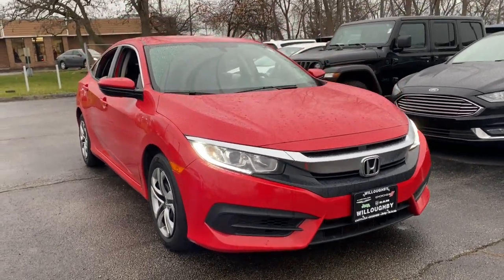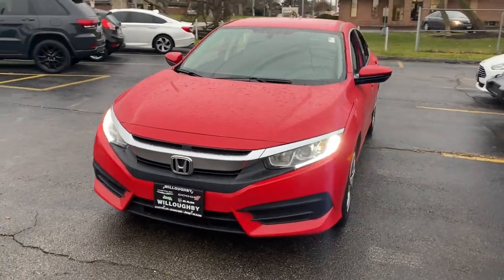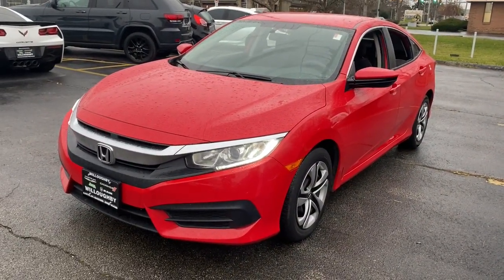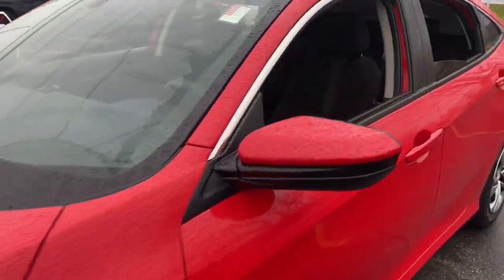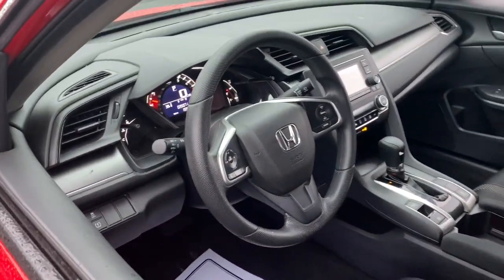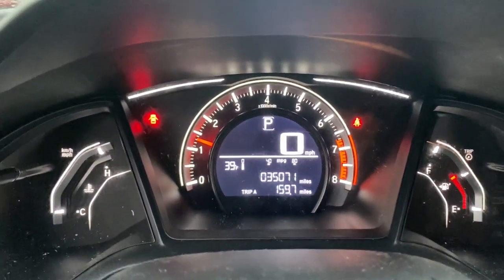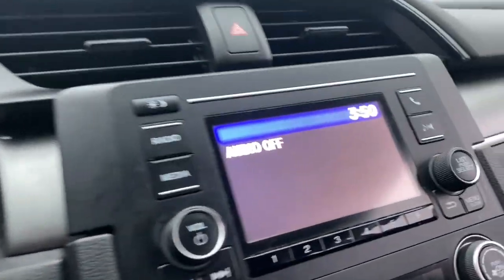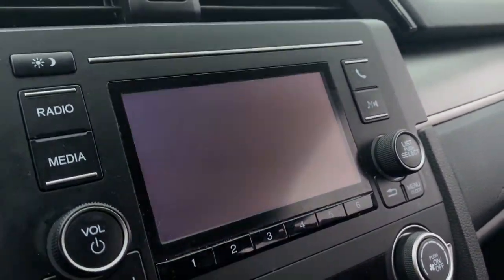2017 Honda Civic Willoughby, Painesville, Chardon, Chesterlane, Mayfield Heights OH D20493B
Used 2017 Honda Civic available in Willoughby, Ohio at Chrysler Dodge Jeep Ram of Willoughby. Servicing the Painesville, Chardon, Chesterlane, Mayfield Heights, OH area.

Recent Arrival! Civic LX 4D Sedan CVT FWD Red Cloth ABS brakes Automatic temperature control Bumpers: body-color Exterior Parking Camera Rear Four wheel independent suspension Fully automatic headlights Power door mirrors Remote keyless entry Speed-sensing steering Steering wheel mounted audio controls Traction control.brbrOdometer is 16863 miles below market average! 31/40 City/Highway MPGbrbrAwards:br * 2017 IIHS Top Safety Pick (When equipped with Honda Sensing) * 2017 KBB.com 10 Most Awarded Brands * 2017 KBB.com Brand Image AwardsbrKelley Blue Book Brand Image Awards are based on the Brand Watch(tm) study from Kelley Blue Book Market Intelligence. Award calculated among non-luxury shoppers.  Kelley Blue Book is a registered trademark of Kelley Blue Book Co. Inc.